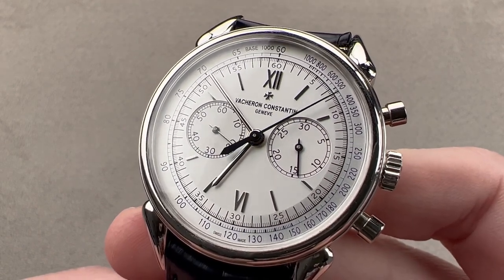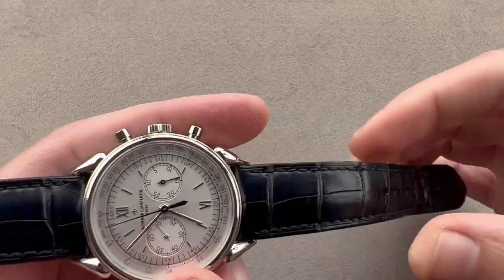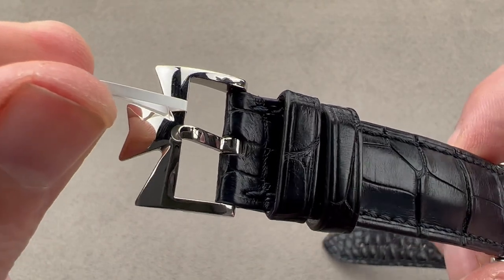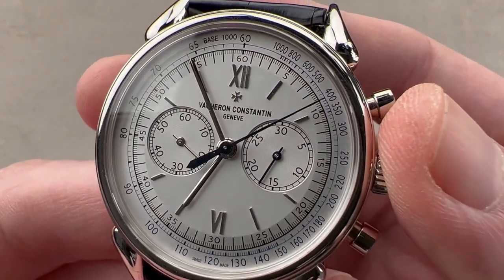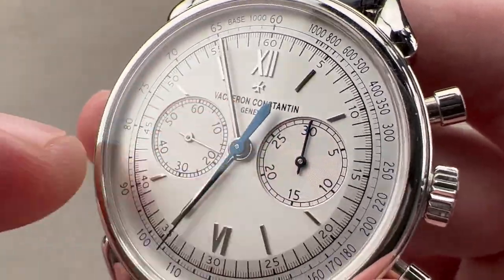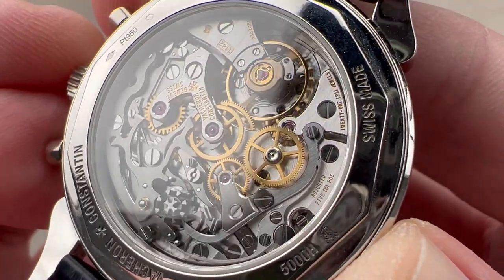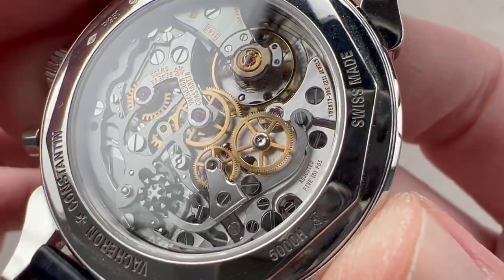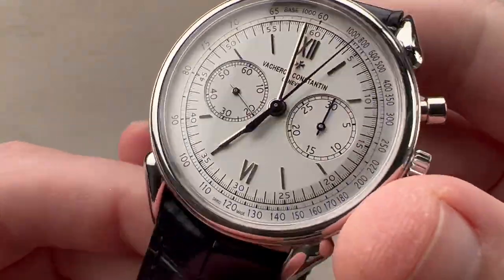Vacheron Constantin Historiques Cornes De Vache Chronograph 1955 5000H/000P-058 Watch Review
SKU: 4838090

The Vacheron Constantin Historiques Cornes De Vache 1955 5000H/000P-058 is encased in 38.5mm of platinum surrounding a silver dial on a navy alligator strap. Features of this Vacheron Constantin Historiques Cornes De Vache include hours, minutes, small seconds, and chronograph.

For complete details, watch the full Vacheron Constantin Historiques Cornes De Vache review.